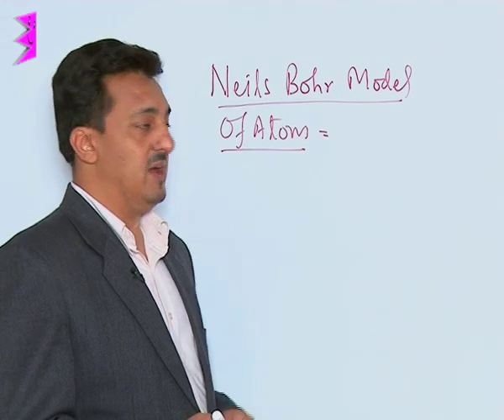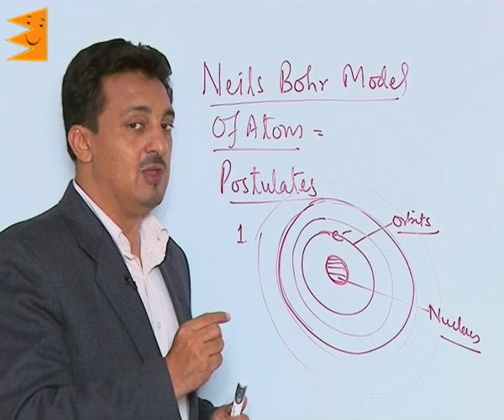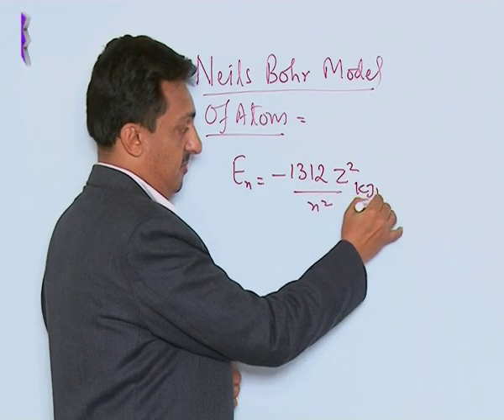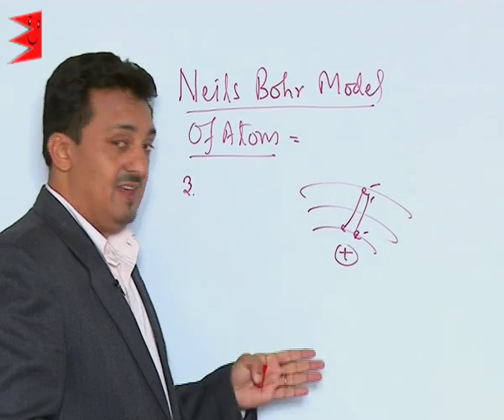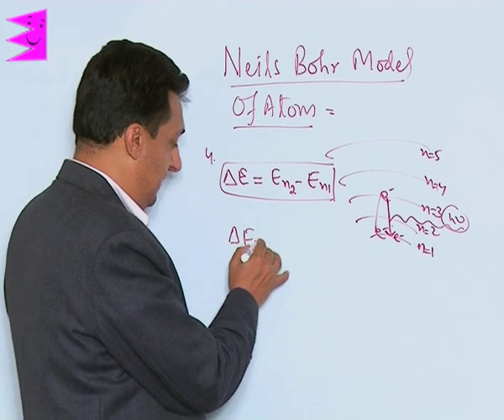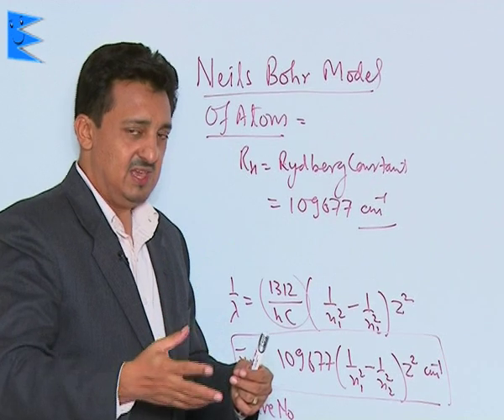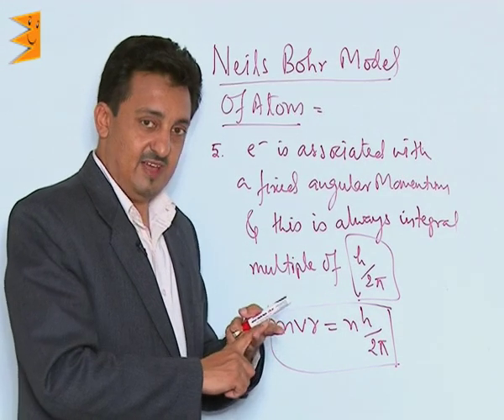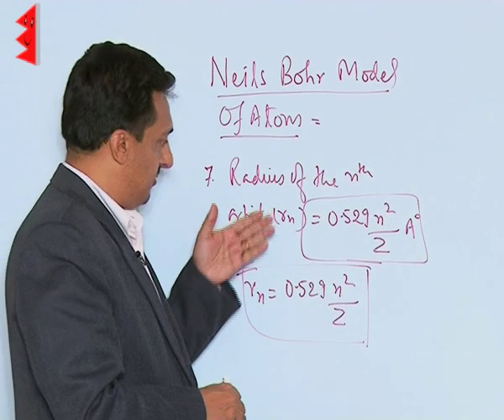CBSE Class 11 Chemistry Structure of Atom Postulates of Niels Bohr Model of Atom |Extraminds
Topic: Postulates of Niels Bohr Model of Atom
Extraminds